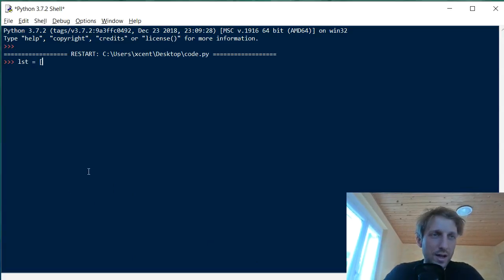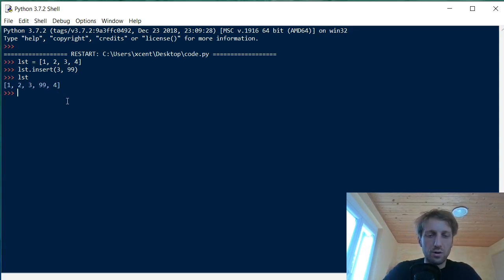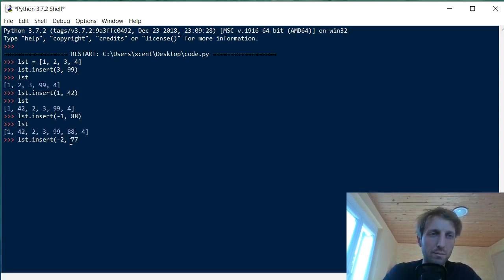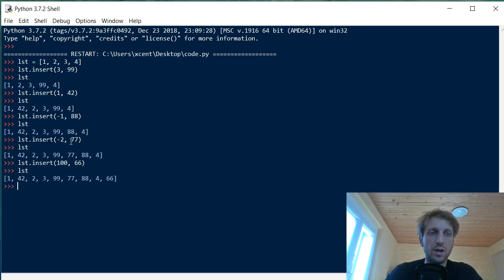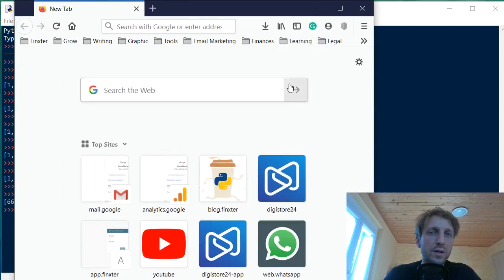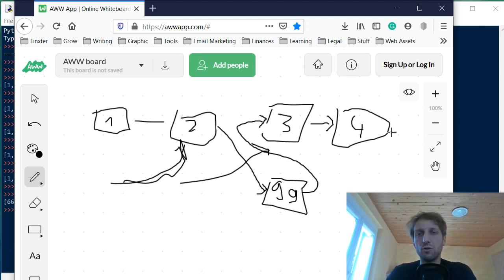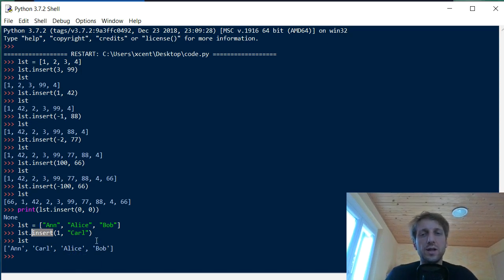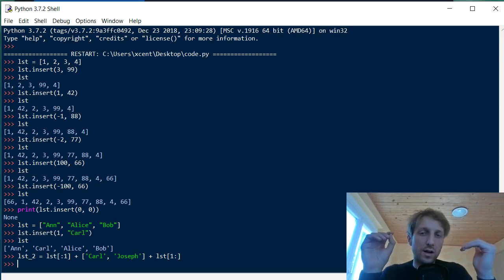Python List insert() Method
How can you insert an element at a given index in a given list? Python’s insert() method is your friend.

This tutorial shows you everything you need to know to help you master an essential method of the most fundamental container data type in the Python programming language.

Definition and Usage:

The list.insert(i, element) method adds an element to an existing list at position i. All larger elements will be moved by one index position to the right.